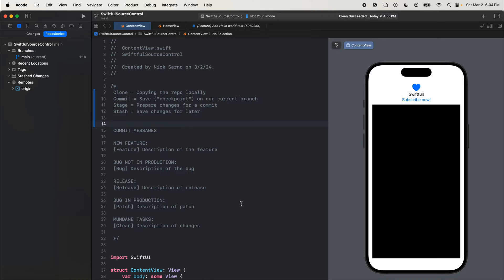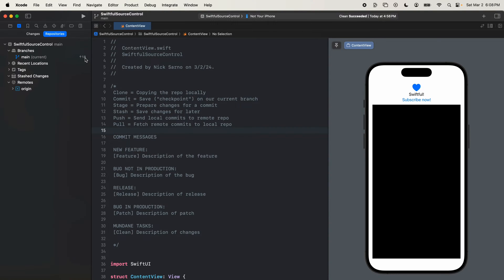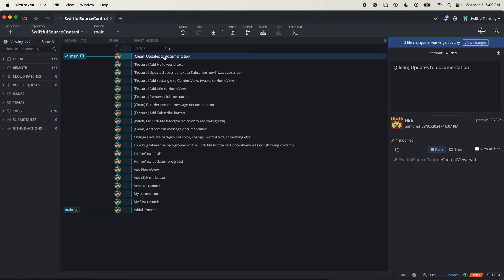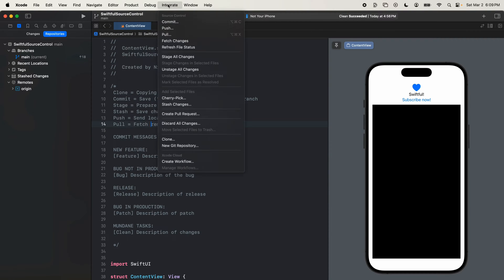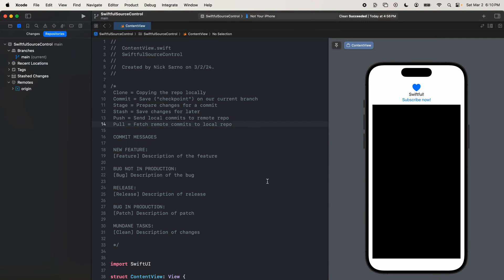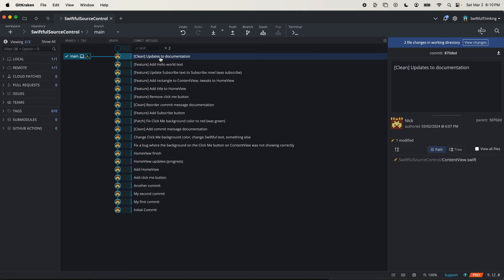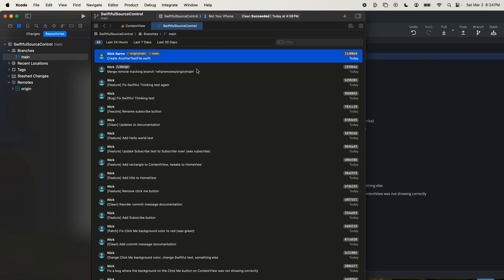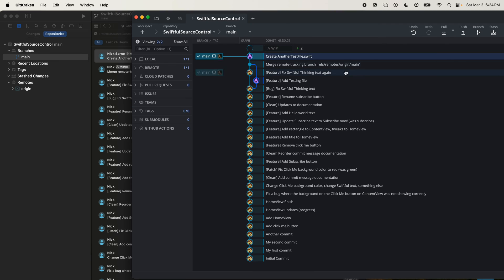How to Push and Pull from a Remote Repository | Git & Source Control #5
Unlock the essentials of interacting with a remote repository in Git through our comprehensive tutorial. Learn how to push your local changes to a remote repository and pull updates from it, ensuring your projects are up-to-date and collaborative work flows smoothly. This guide is perfect for developers seeking to enhance their version control strategies and Git proficiency.

🤙 WELCOME BACK 🤙

01:51 Welcome back!
02:37 What is push and pull?
04:02 Understanding ahead or behind commits
05:39 How to push
08:26 Getting familiar with pushing
09:44  How to pull
11:47 Out of date branches
13:28 Pulling updates
14:14 Getting familiar with pulling
15:39 Wrapping up!